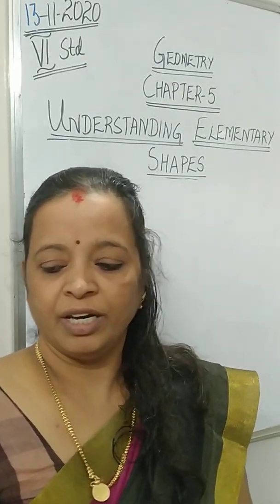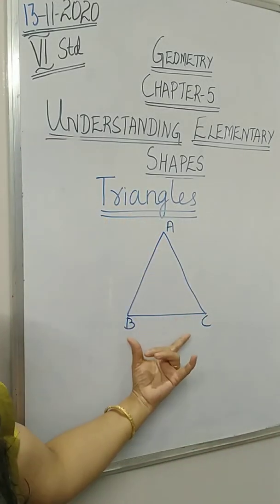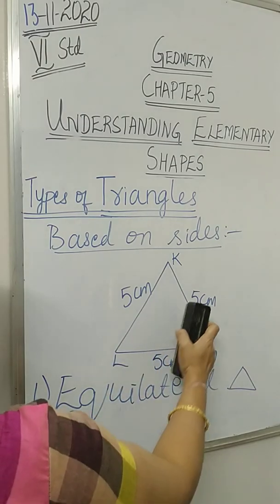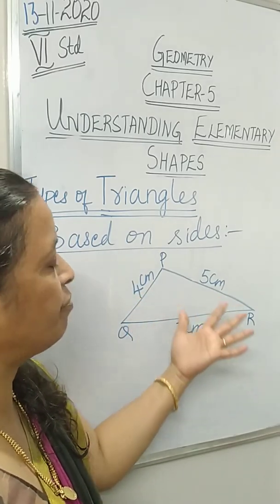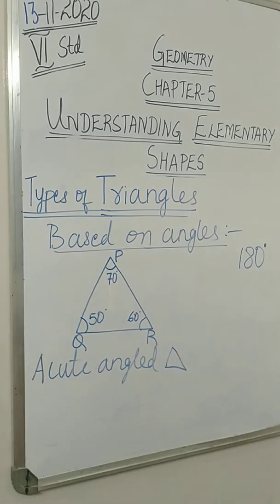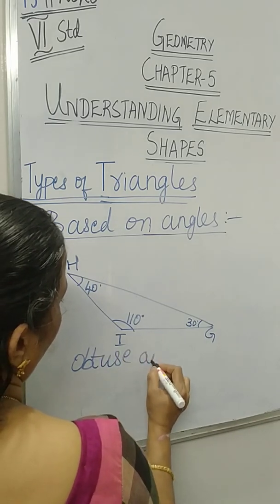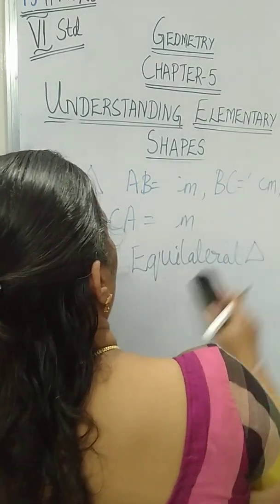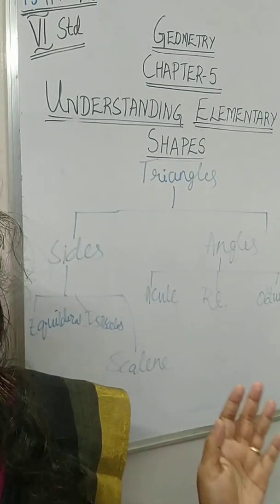Class VI Mathematics | Types of Triangles